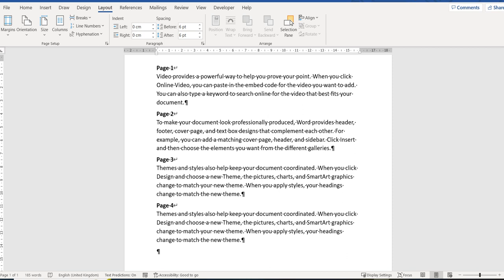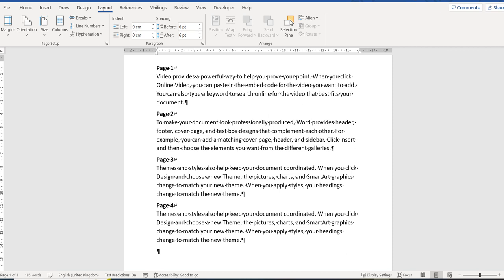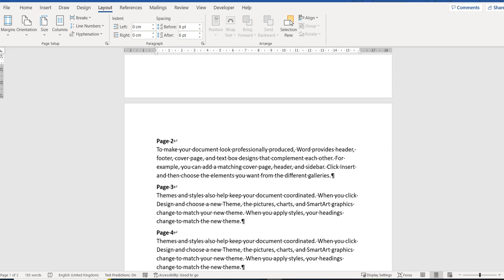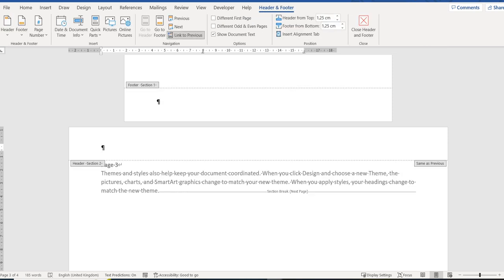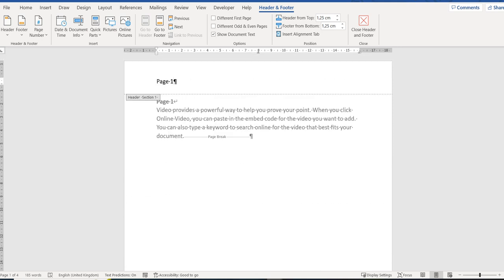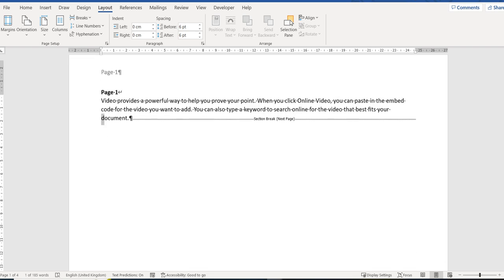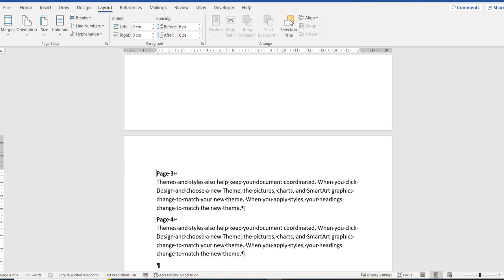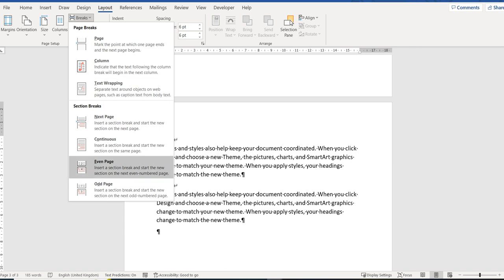MS Word - Page and Section breaks